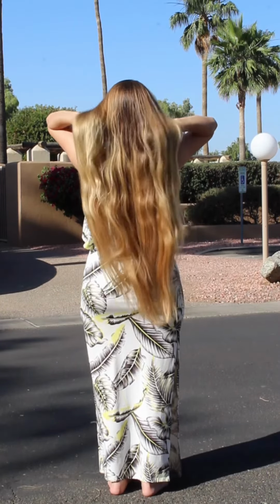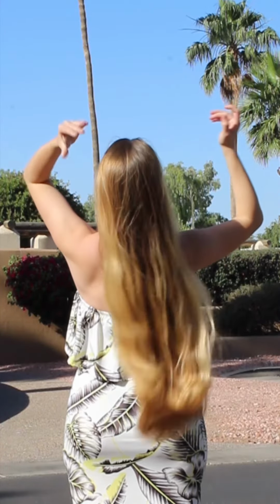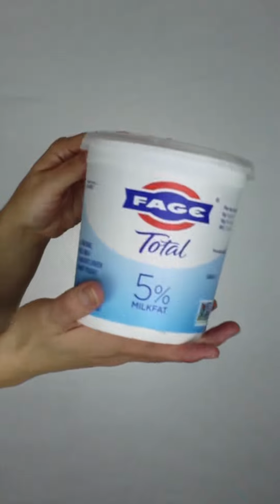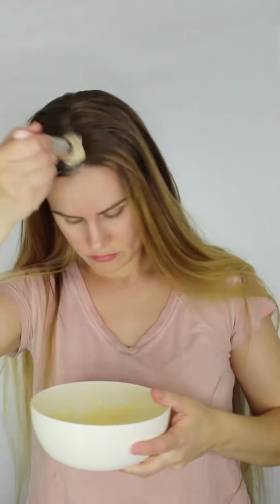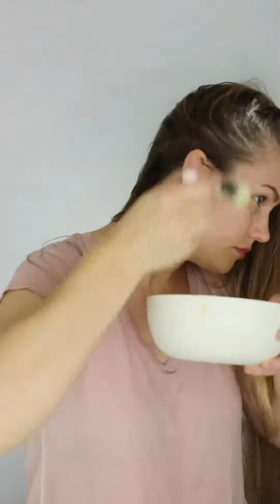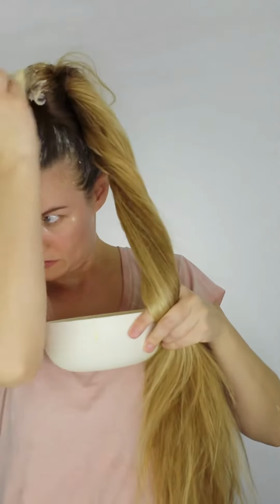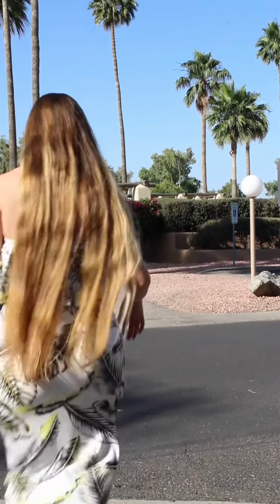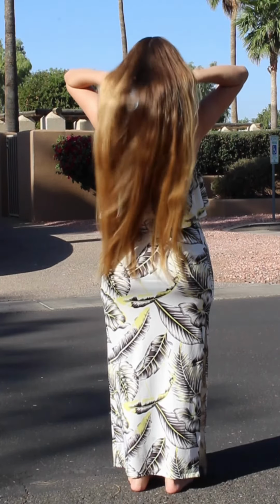DIY HAIRMASK to help STOP HAIRLOSS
Hi loves!!  I missed you all!!
I’m super happy today to bring you my 14 year old DIY hair mask that you can easily make right out of your kitchen! This is easy and the price is right!
Hope you all enjoy , thankyou so much for all your support, I love you all so much,
REMEMBER, you are beautiful JUST THE WAY YOU ARE!
Xoxoxo